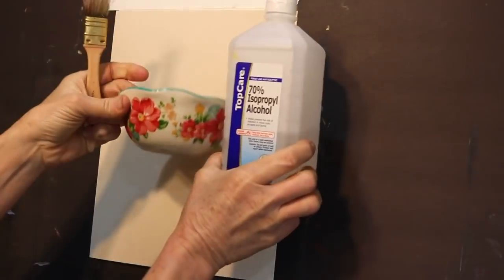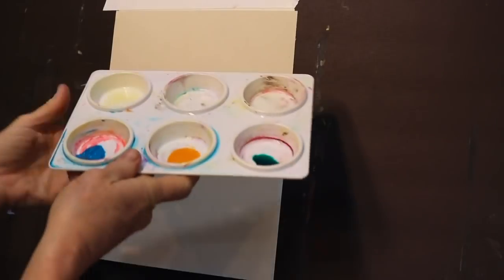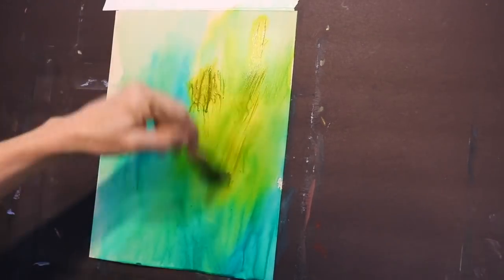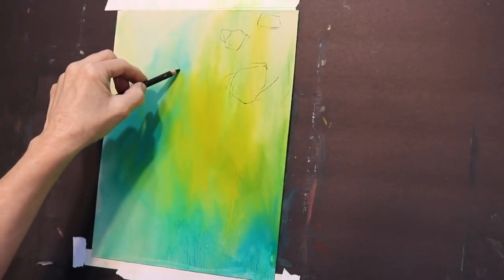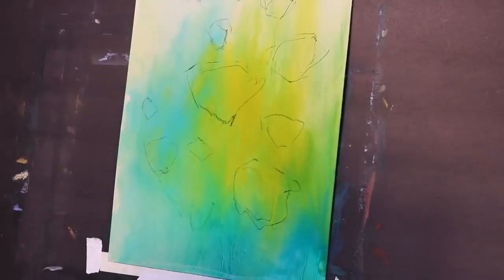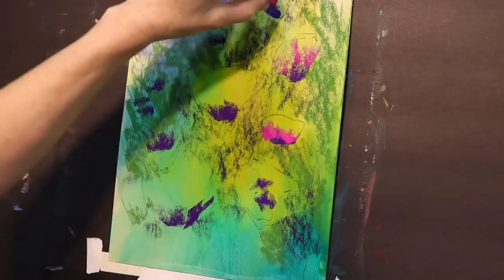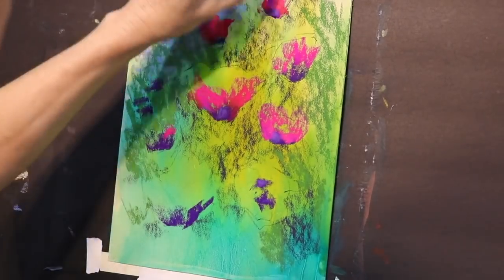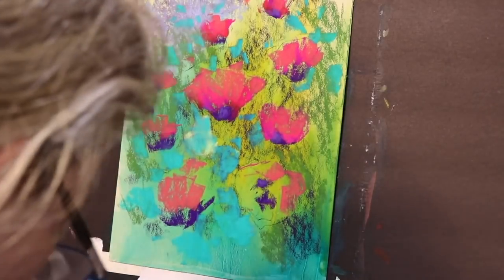Keeping Fresh & Painterly with Acrylic Ink and Pastel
Do you struggle to keep your paintings fresh and bursting with color? Join me in this tutorial where I describe how to use Acrylic Inks as an underpainting and also instruction on keeping your painting fresh with vibrancy and color.

▽ Monet Cafe' Artists Bracelets (from Etsy Store)👇